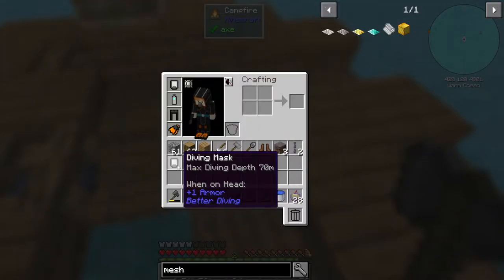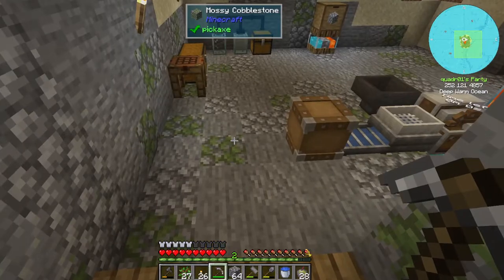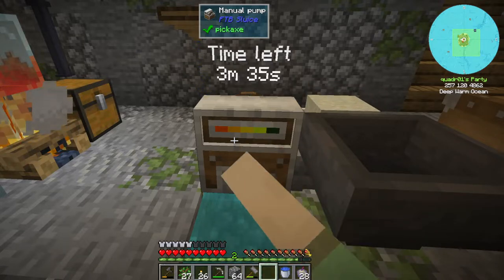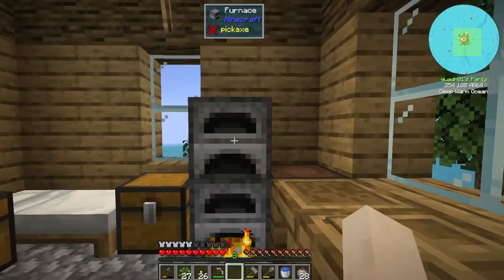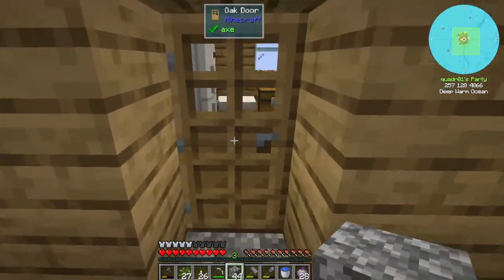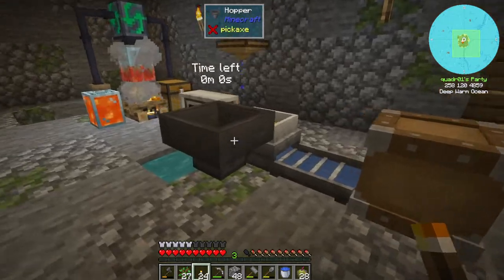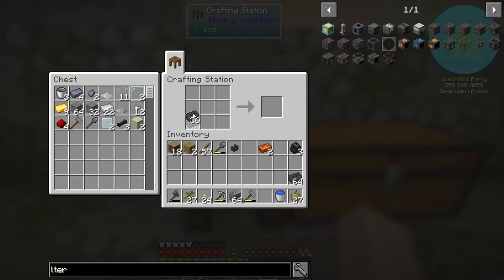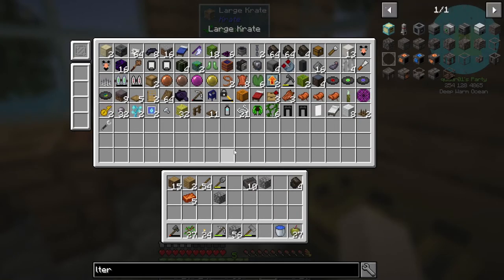Ocean Block Episode 5: Jar Auto-Processing Block